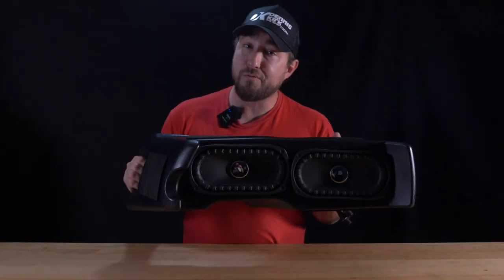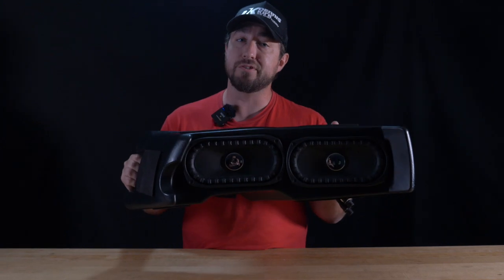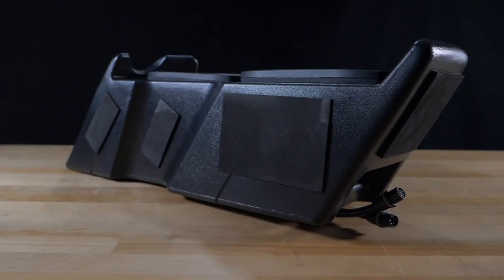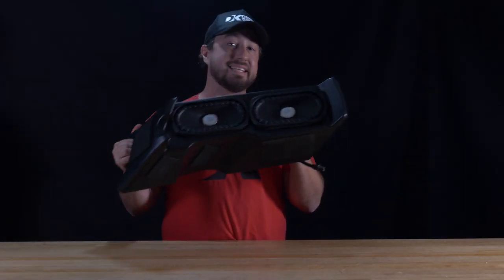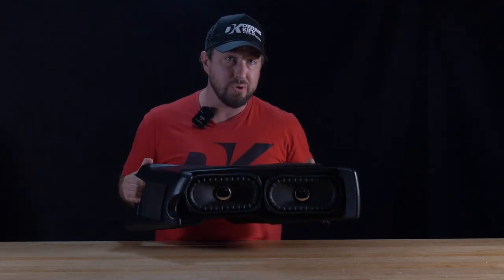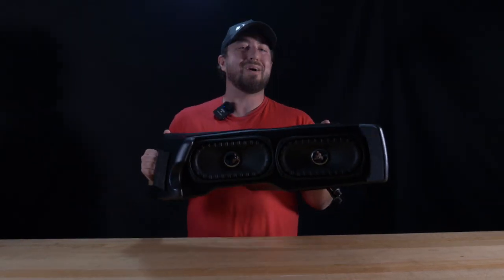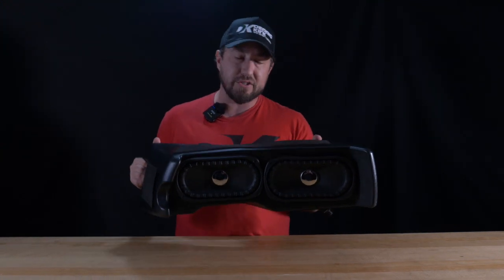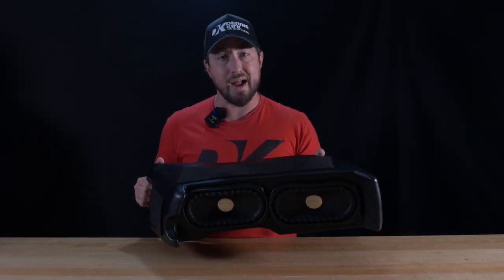Precision Power Clutch Side Powered Saddlebag Sub Enclosure | DK Unboxes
This is the Saddlebag Subwoofer Enclosure Kit from Precision Power - an all in-one-solution to adding subwoofers to your bagger.

The goal of this enclosure is to remove the headache of matching up amplifiers or modifying saddlebags to fit subs, and the drop-in design of this unit does just that by combining a subwoofer and digital amplifier all built into this custom enclosure.

each enclosure kit comes with a built-in 300-watt digital amplifier that has high and low adjustment switches that will connect to any configuration, a perfect plug and play solution with OE Harley Radios, and even aftermarket apple CarPlay or Android audio units.

What is really cool is Precisions Ported Membrane Technology - essentially ported grommets that are equipped with a unique membrane material that allows sound to pass through while keeping the elements out - amazing sound quality without having to saw into your bags to release the noise.

This enclosure works with just about any sound configuration but is meant to drop into a variety of 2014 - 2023 Electra and Road Glides bags - so be sure to check out the fitment section on the product page to ensure this will work for your needs. for now...